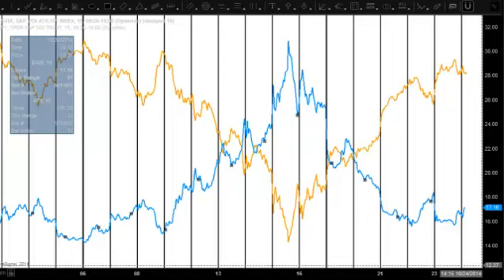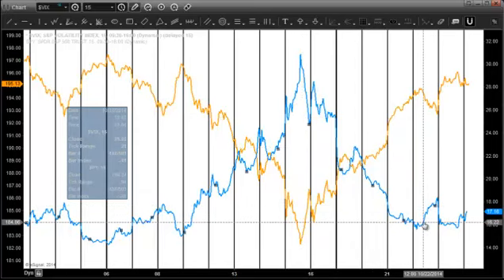Plotting Indices versus Implied Volatility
Looking at the markets from a relative perspective can open up much more clarity than one otherwise sees through a single-factor model. When we plot price versus implied volatility for example, we can more closely look for divergences that may be leading indicators of the next move in price.